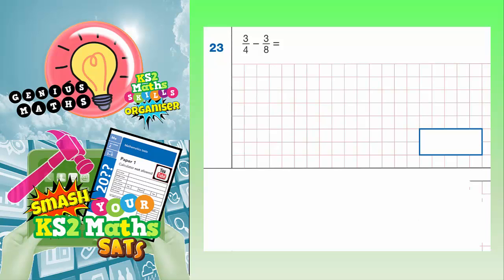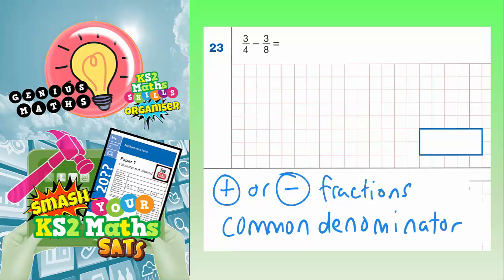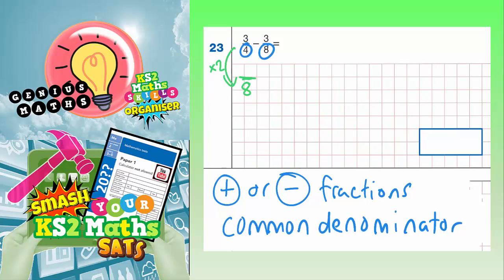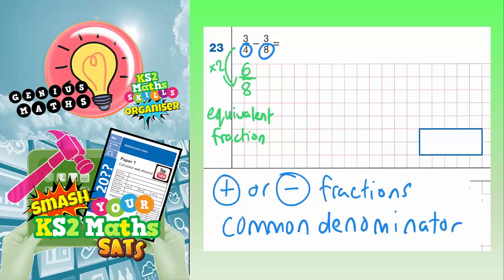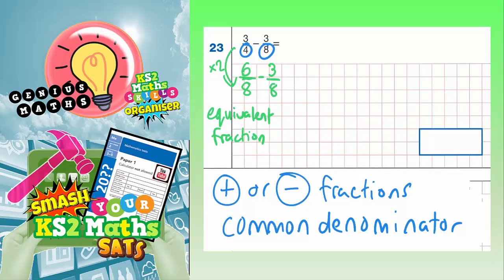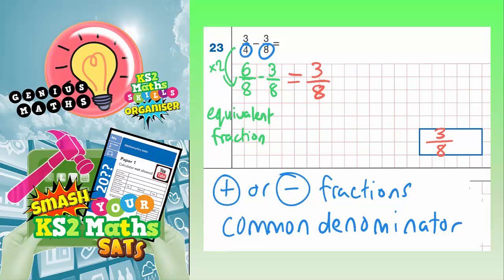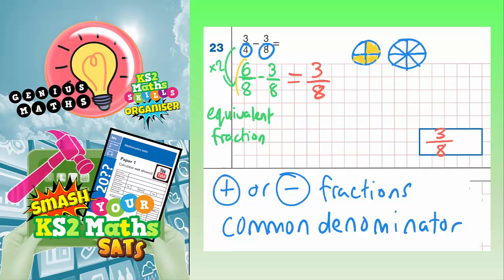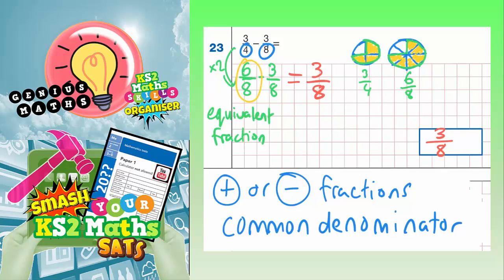2017 SATS Paper 1 Arithmetic Q23